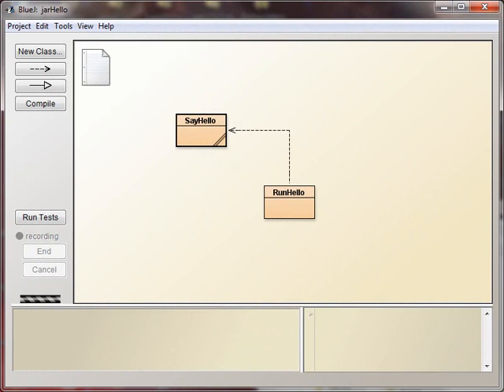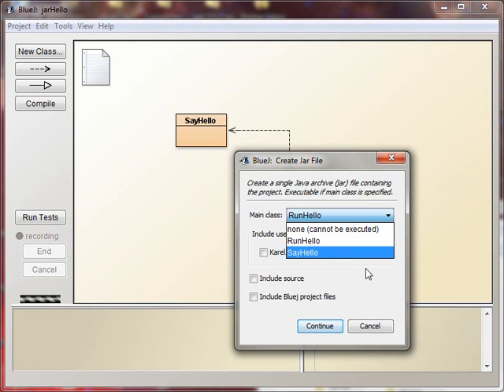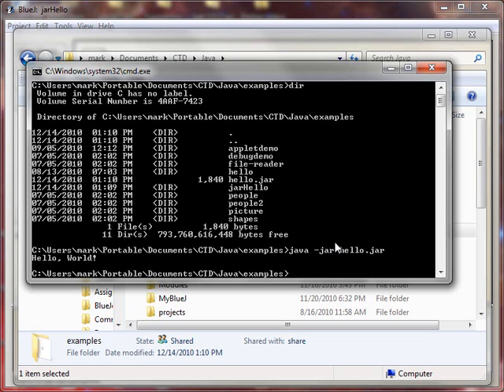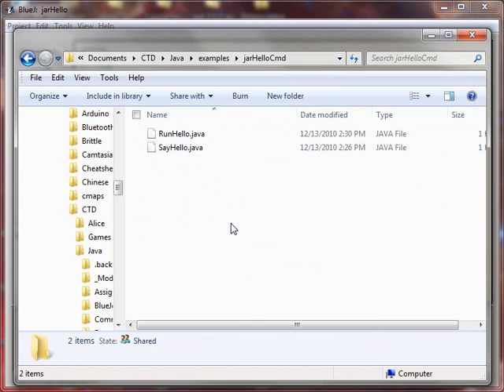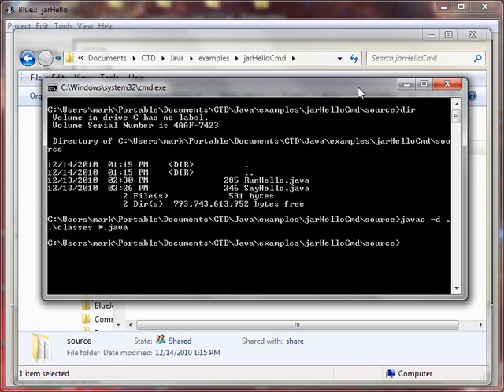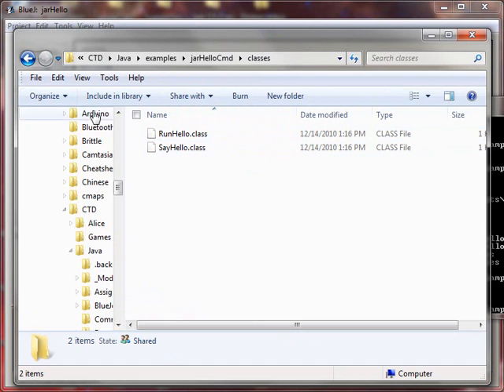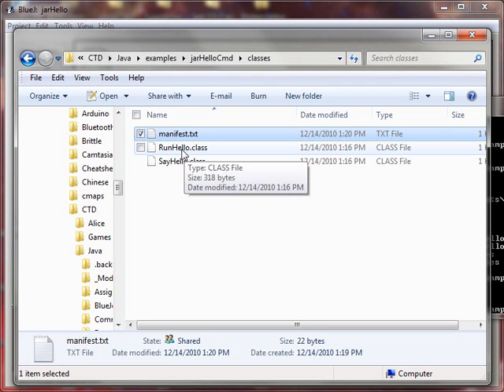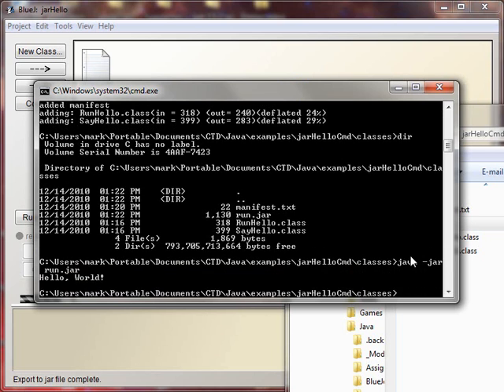Creating Jar Files